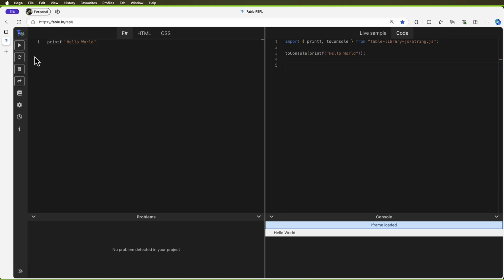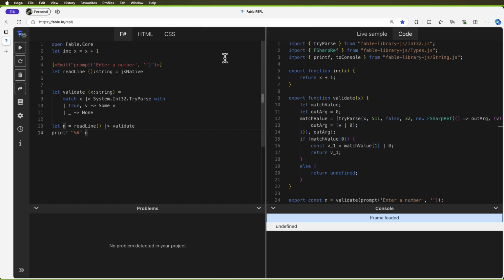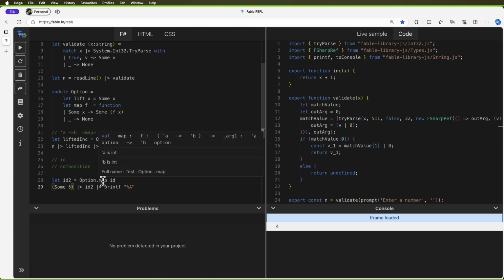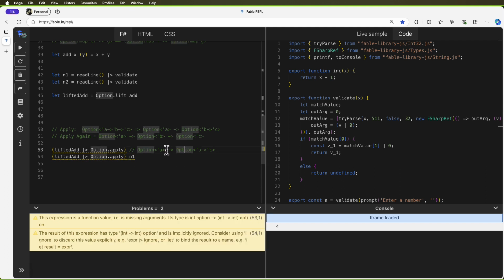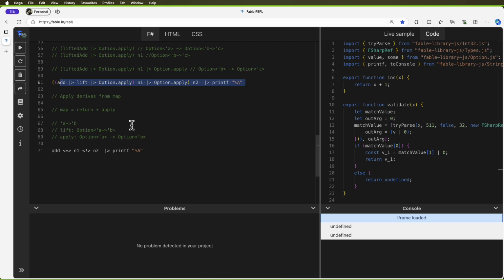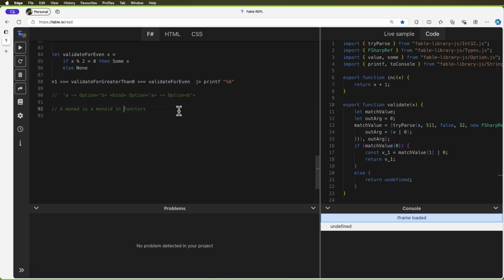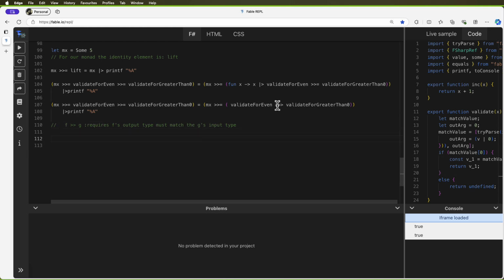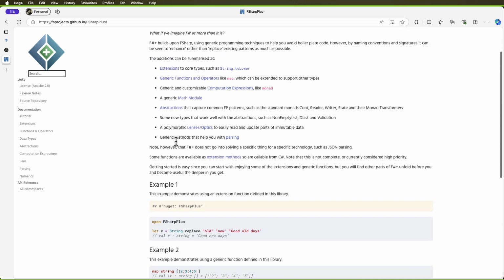The road to Kleisli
This video is about functional programming topics as in map, apply, bind and monads.